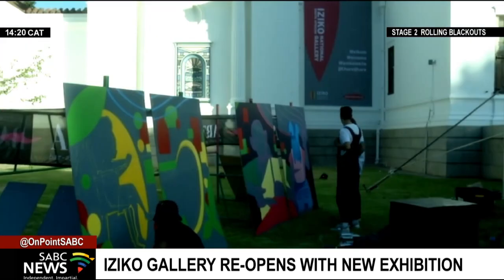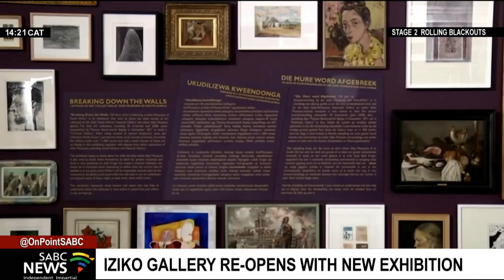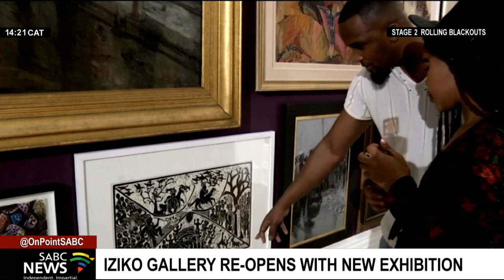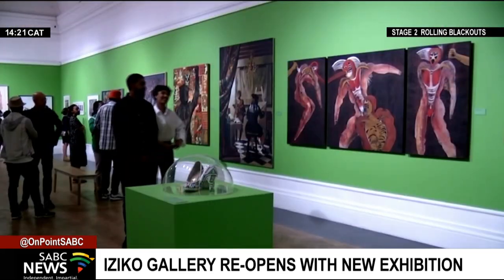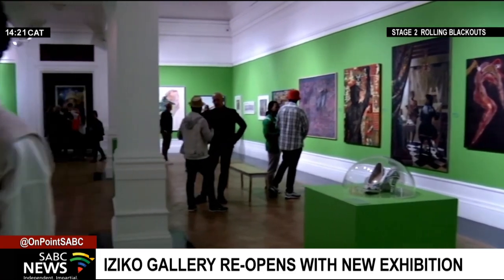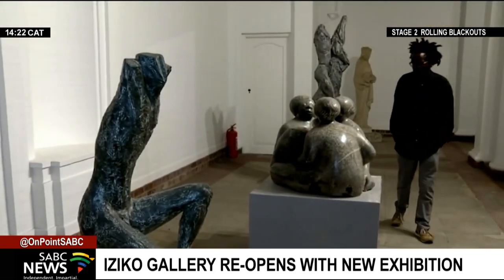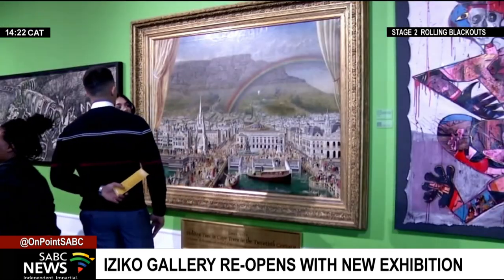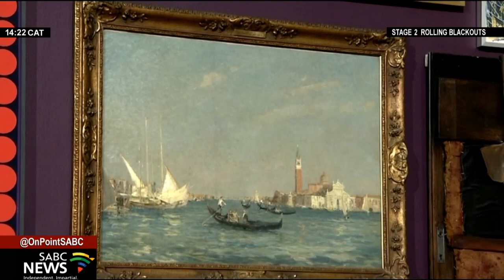Iziko South African National Gallery re-opens in Cape Town with new exhibition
The Iziko South African National Gallery in Cape Town has re-opened, featuring a new art exhibition.

It reflects the diversity of the Iziko Art Collections and brings together objects and artworks from many other collections innovatively and excitingly.

The exhibition hopes to break down boundaries in the arts and allow for greater inclusivity.